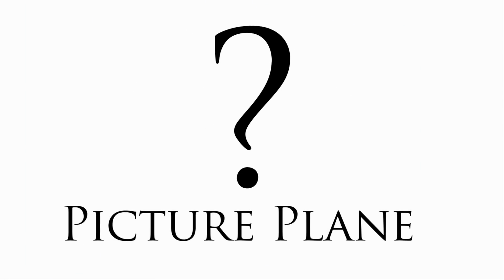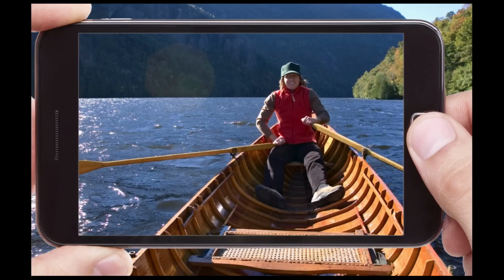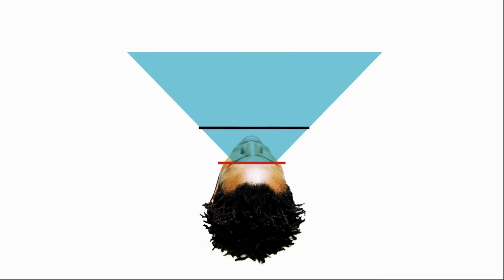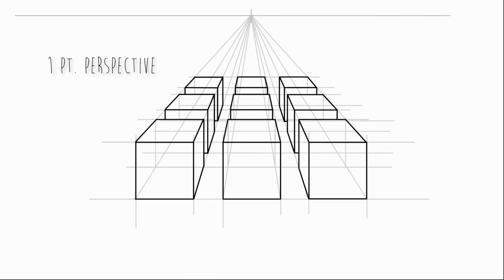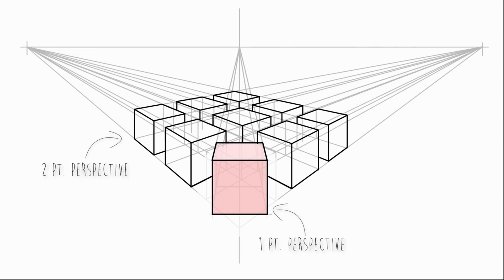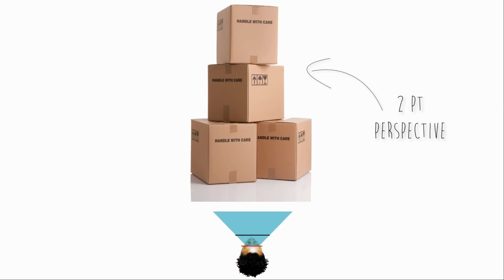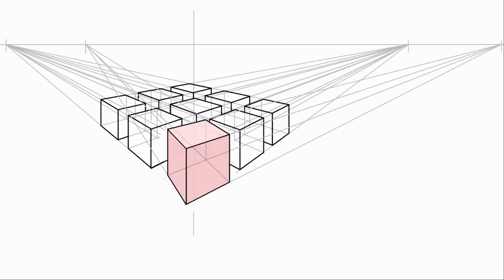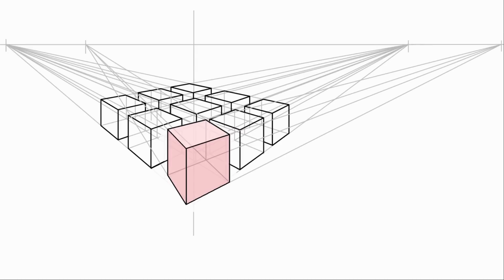1pt vs 2pt Perspective